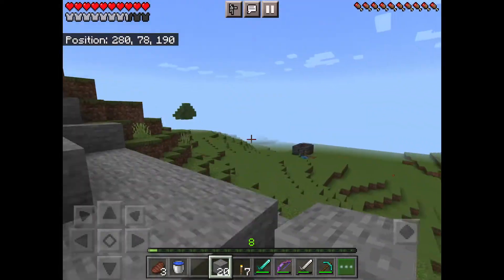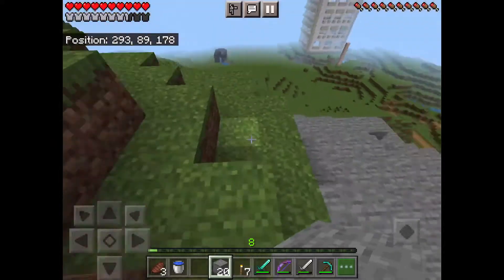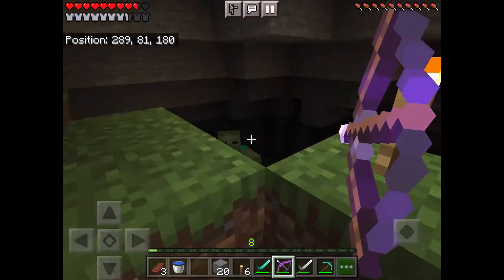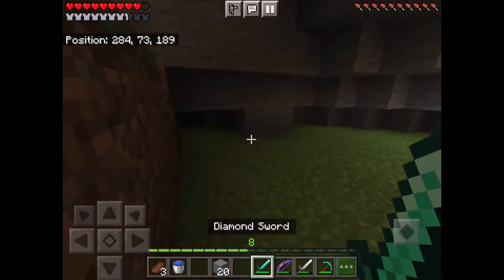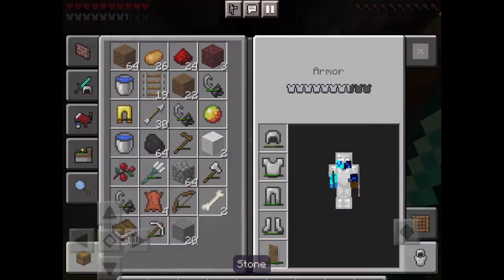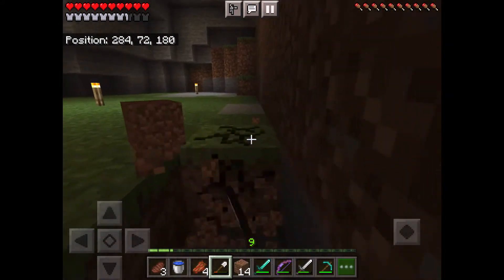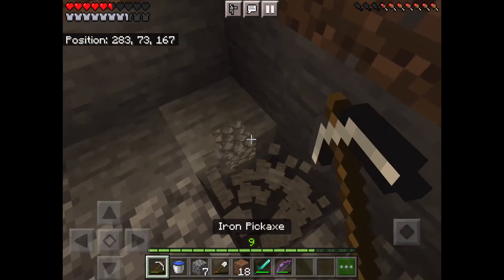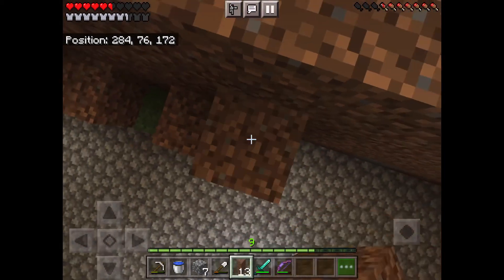DualCraft S2 Ep. 20 | Temple thing with Grass, lol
Today we get a new member, we build a weird grass temple thing (it’ll look better next ep.), give derpy a gift which evolves into a giant farm, THIS WAS 50 MINUTES, THE MAGIC OF EDITING